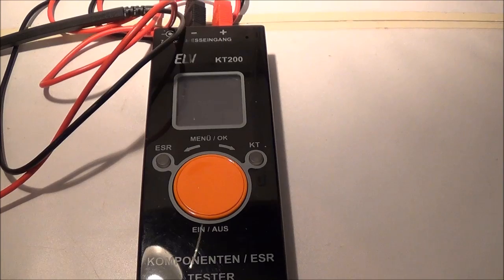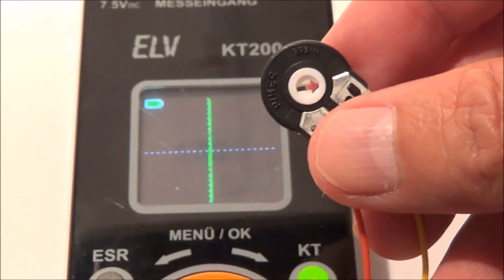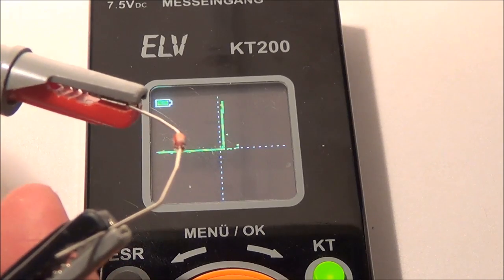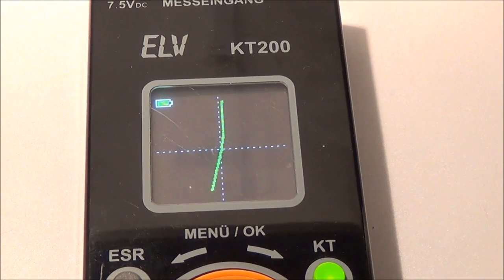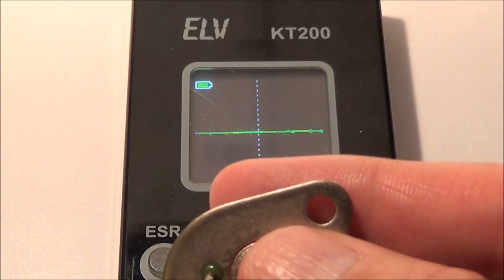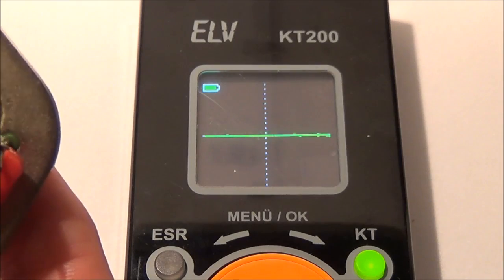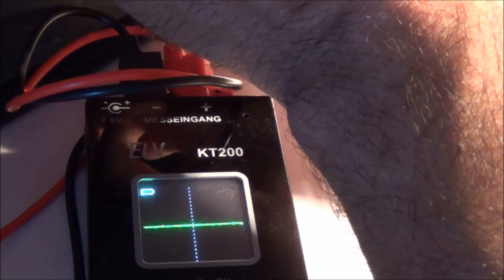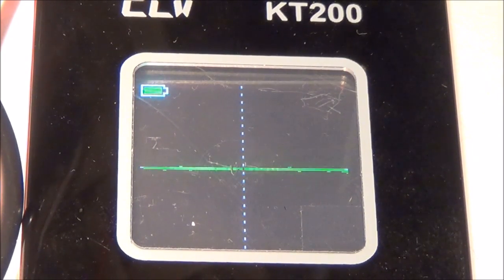ELV KT200 PART1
Testing the component tester function of the ELV KT200